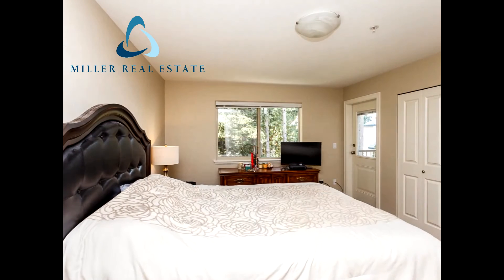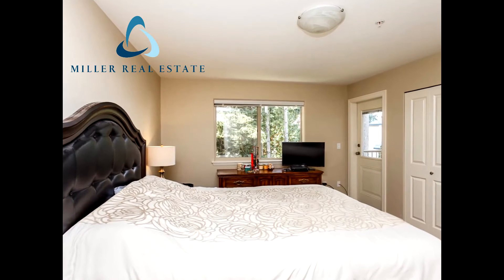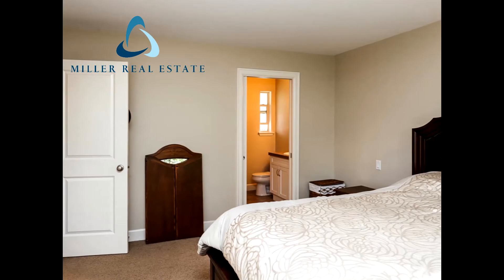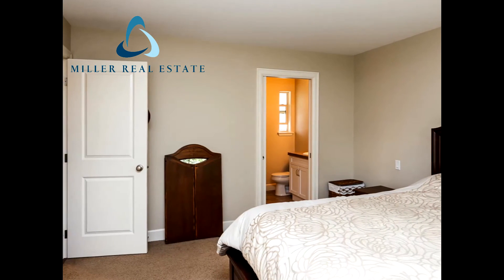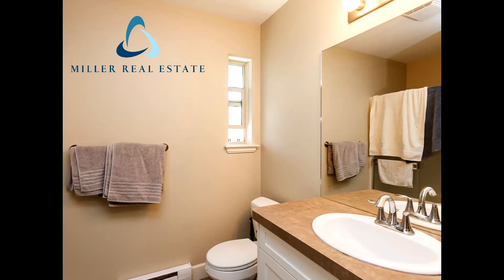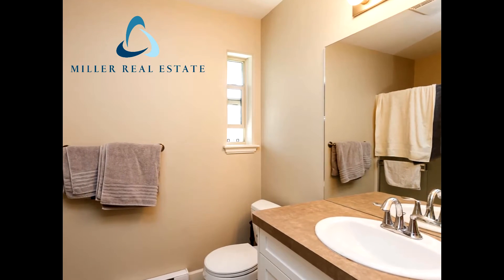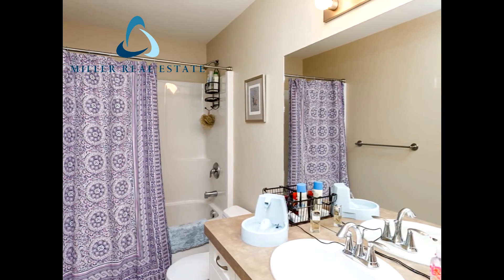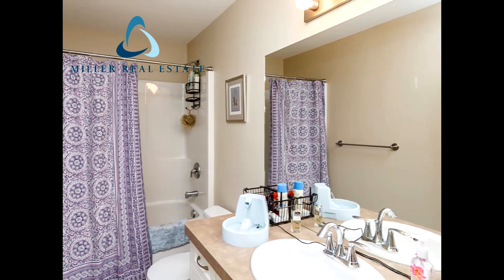201-4436 Hedgestone Place - Miller Real Estate Team - RE/MAX of Nanaimo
SOLD

Joan Miller Personal Real Estate Corporation - RE/MAX of Nanaimo